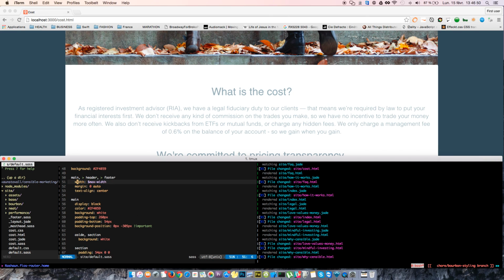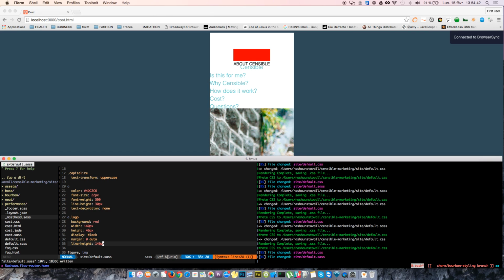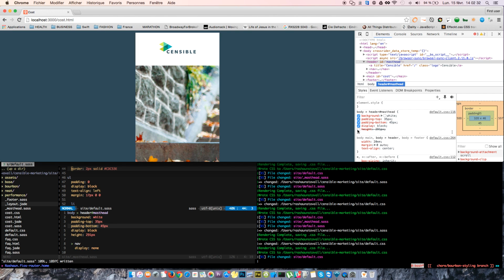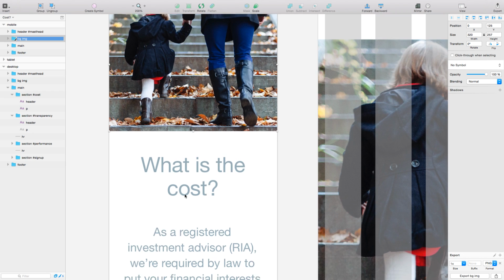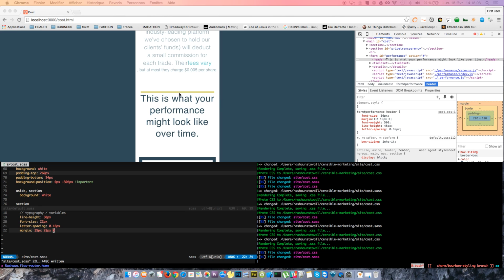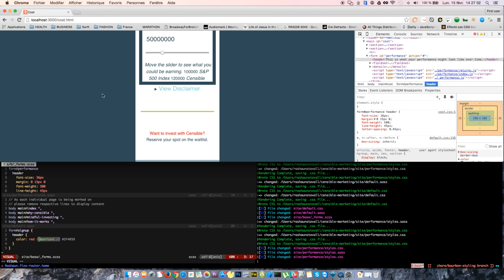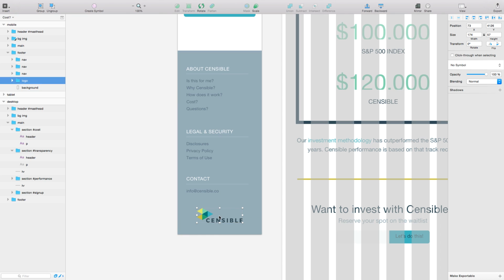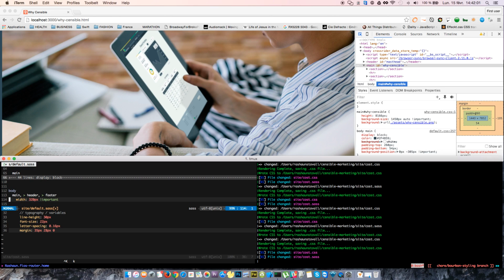Mobile First SASS + Jade + Sketch